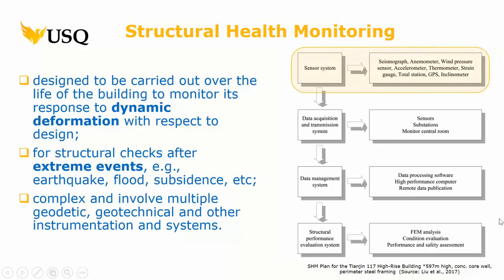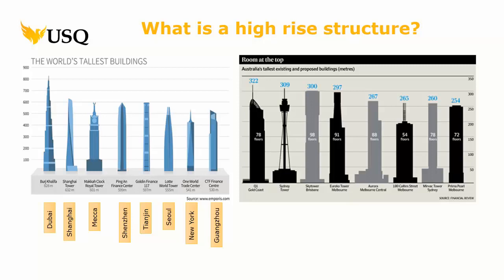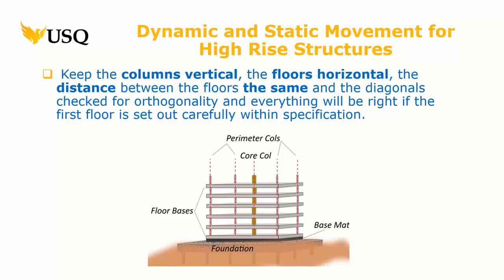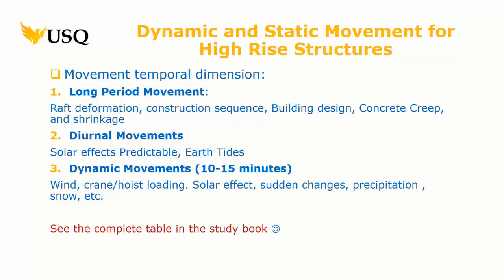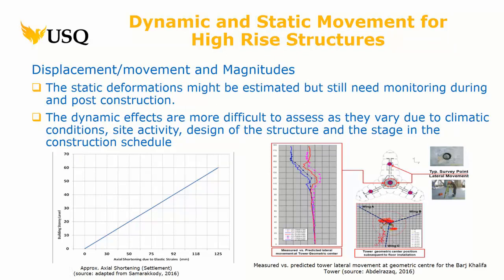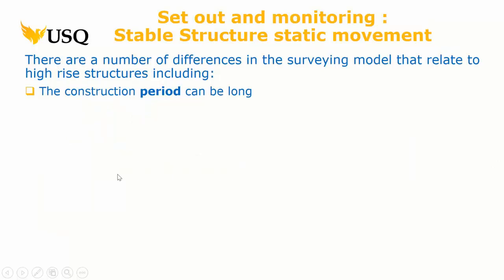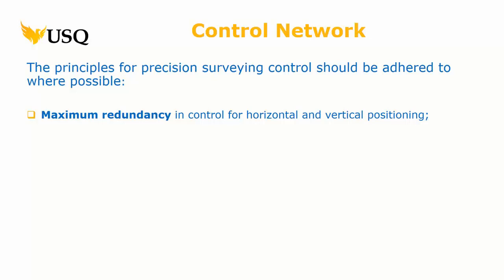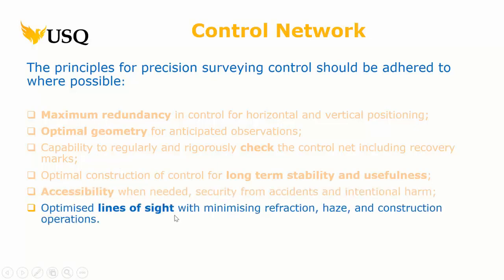Lecture 9 part1